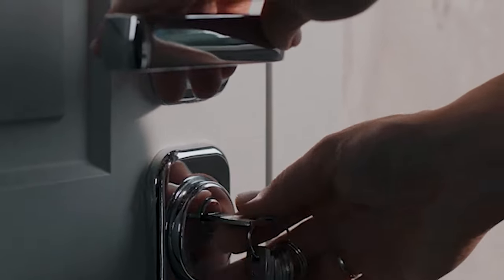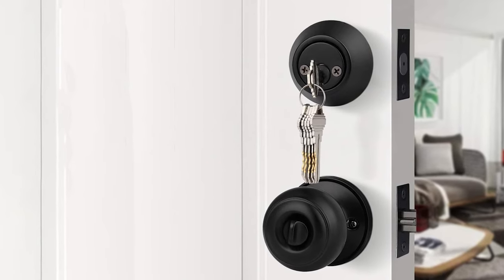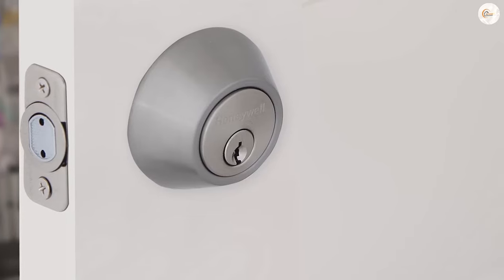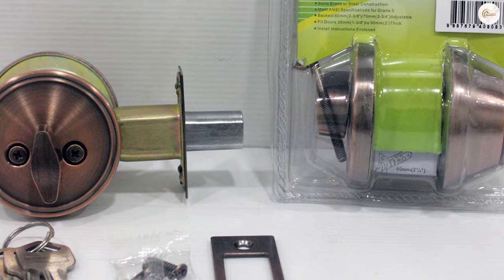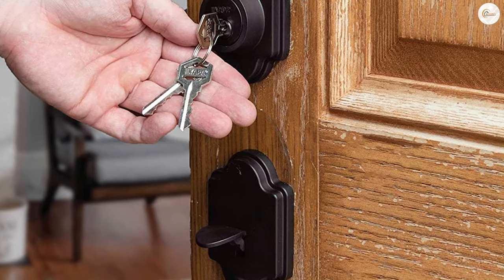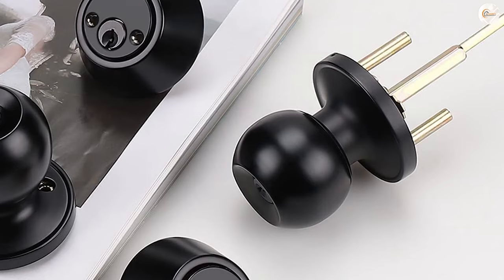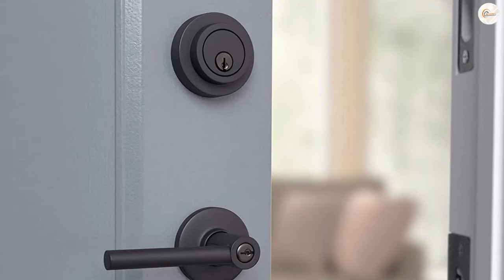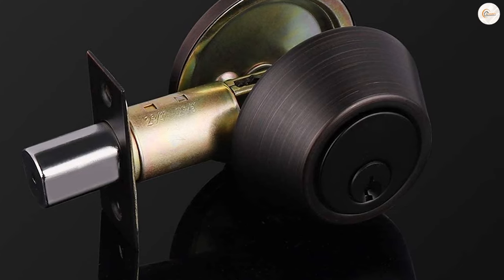Single Cylinder Vs Double Cylinder Deadbolt Door Lock: Which is Best for Your Home?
Single Cylinder Vs Double Cylinder Deadbolt Door Lock - While the single-cylinder deadbolt only features a locking mechanism requiring a key on one side, the double-cylinder deadbolt has it on both. This means that a key will be required to turn the lock both on the inside of the door and the outside. This is the main difference between these two types of deadbolts.